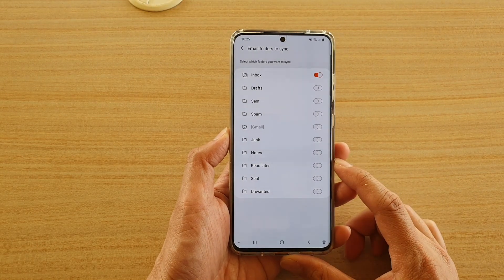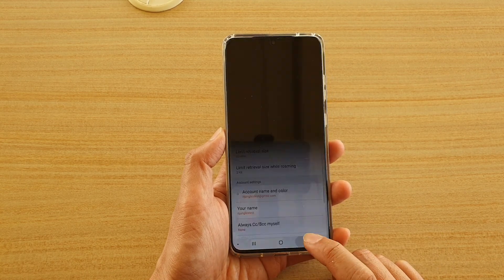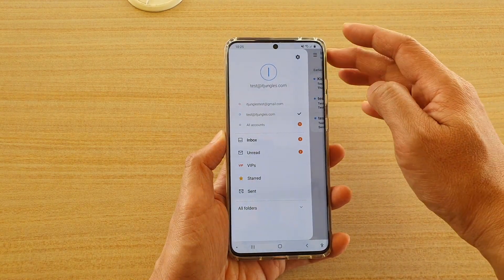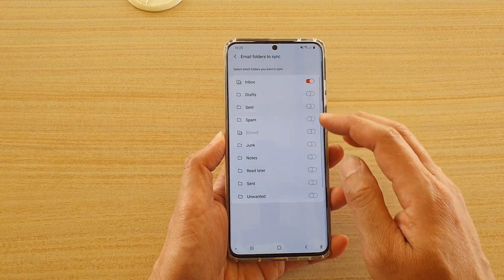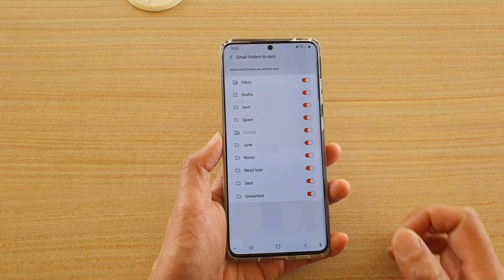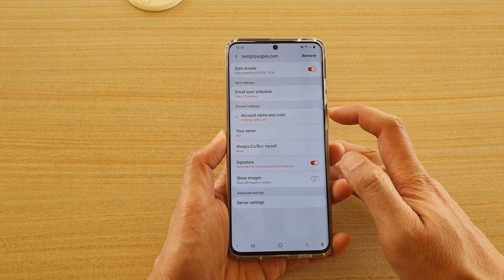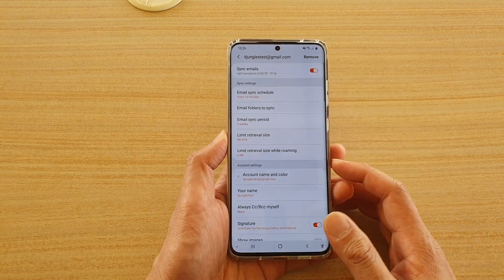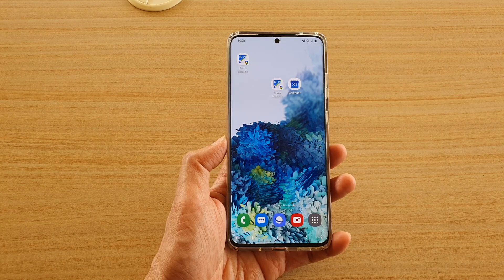Galaxy S20/S20+: How To Set Which Email Folders to Sync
Learn how you can set which email folders to sync on Galaxy S20 / S20 Plus / S20 Ultra.

Android 10.